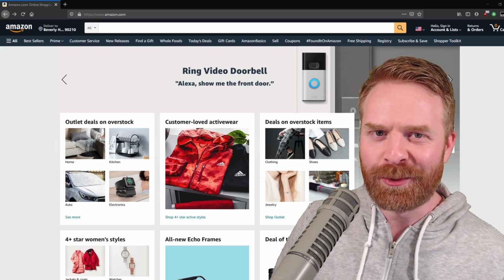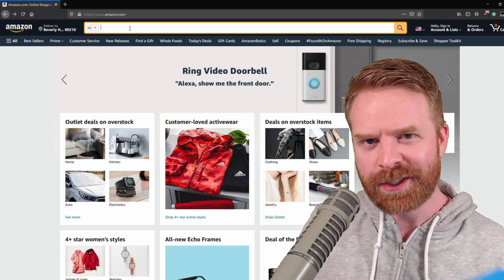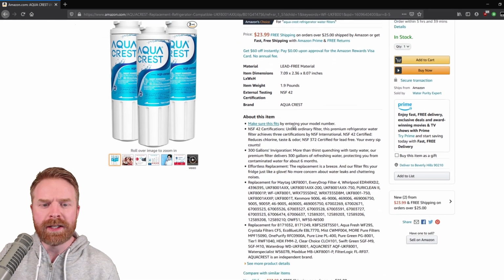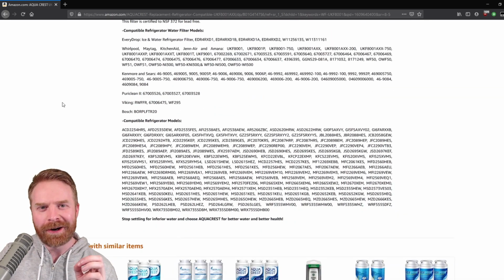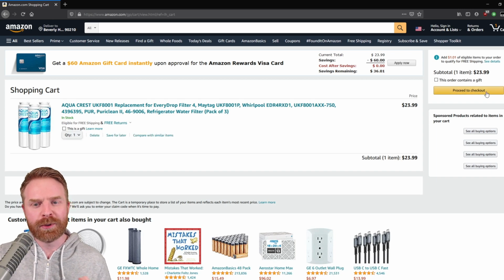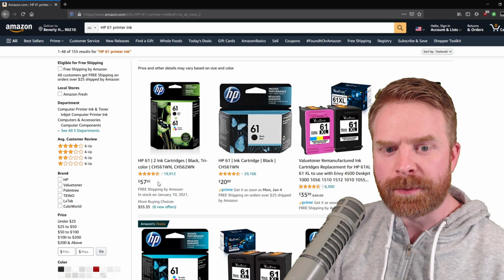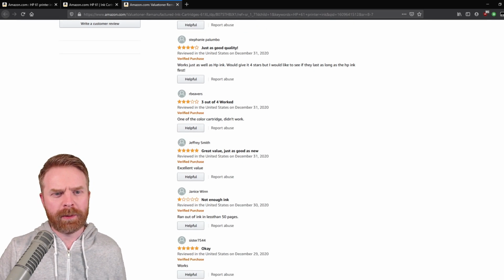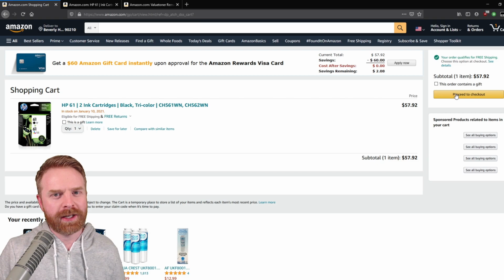How to find and order things on Amazon | Son, How Do I?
Hey All! This is my first video in a new series called "Son, how do I?"
The purpose of this series is to provide quick and easy to follow tech tips for the everyday person. I've compiled a HUGE list of questions my dad, my father-in-law and my family/friends have asked over the years. Each Sunday I'll try to put out a new video in the series!